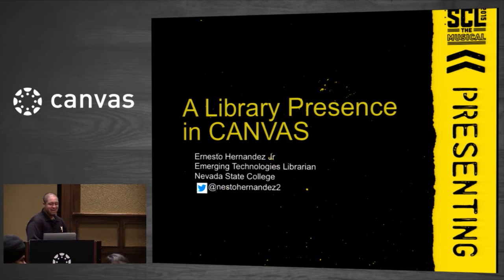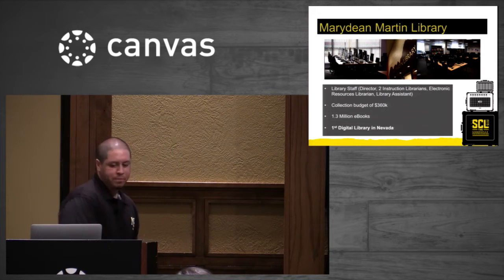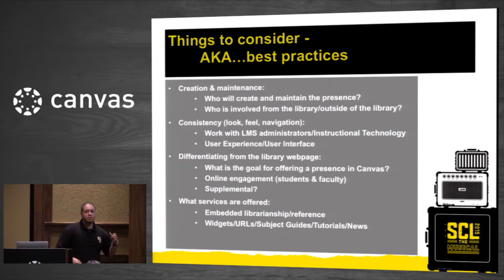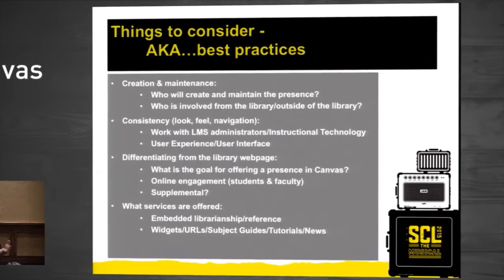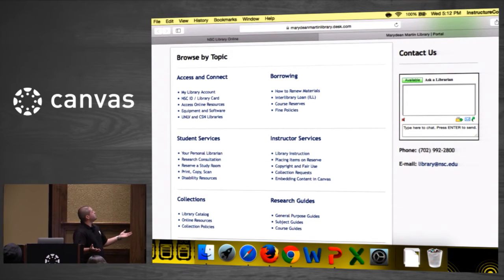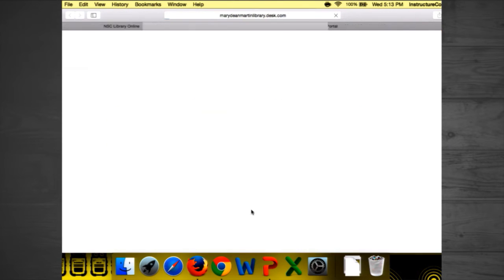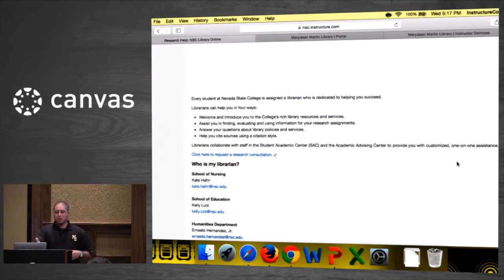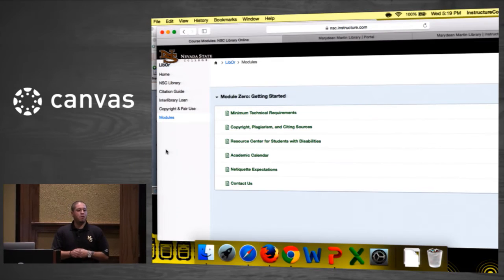A Library Presence in Canvas